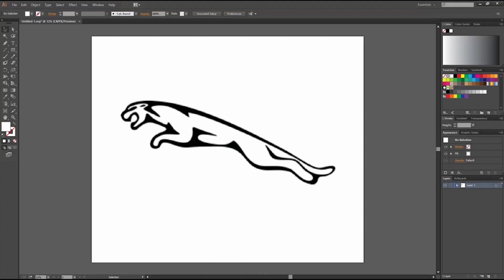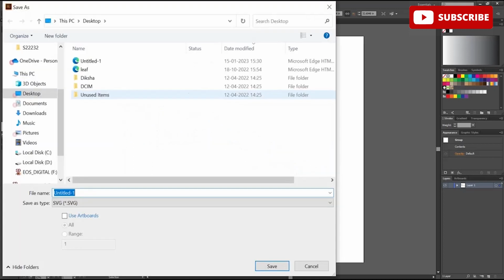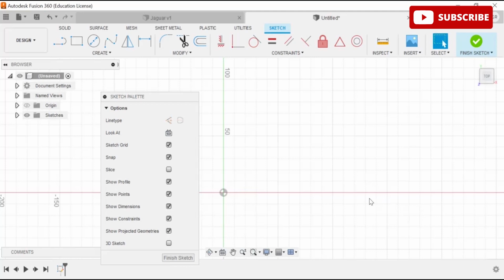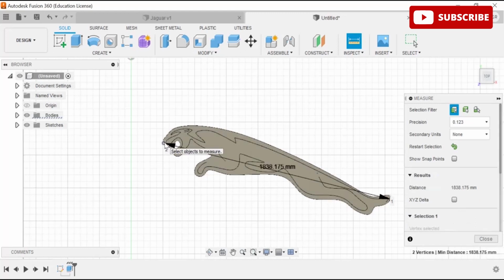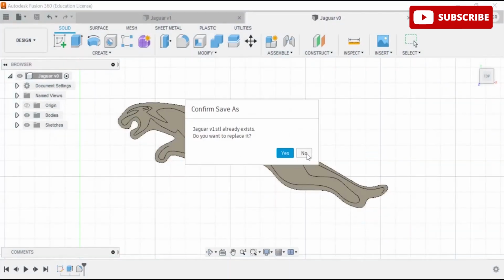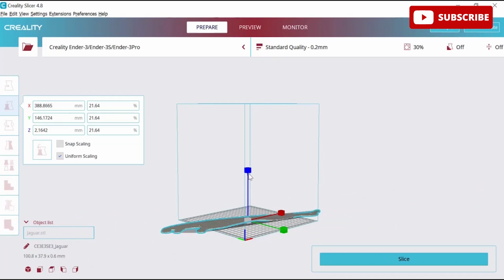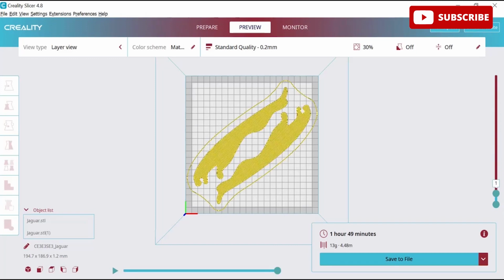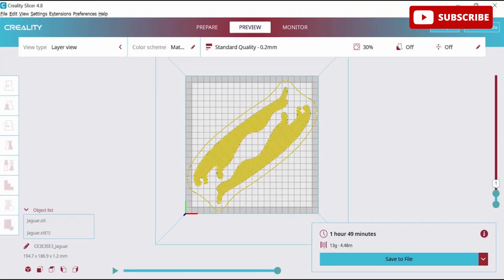Create a 3D printable design from 2D PNG | Sandeep Ranjan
Hello Everyone,
Finally, I'm here with a new tutorial video. This is a quick video tutorial to learn "How to create 3D printable design from 2D PNG image using Adobe Illustrator, Fusion 360 and Creality Slicer.:
Here you will get to know and learn creating a 3D model using a 2D PNG design.
Adobe Illustrator - Autodesk Fusion360 - Creality Slicer